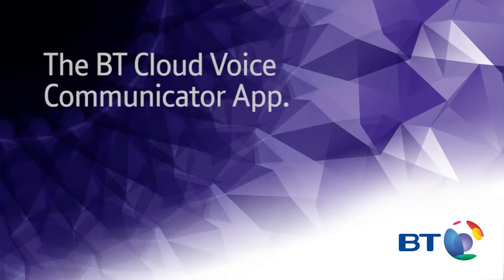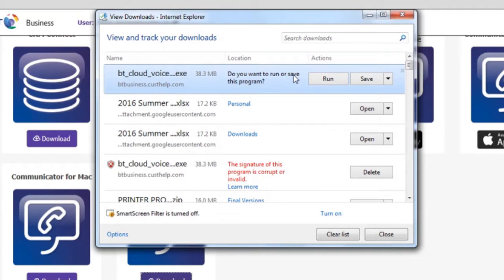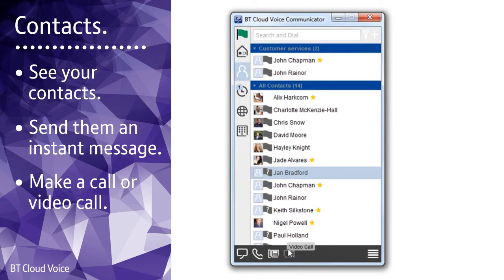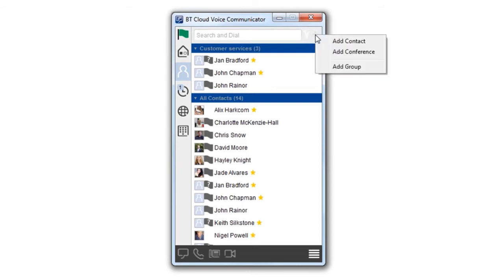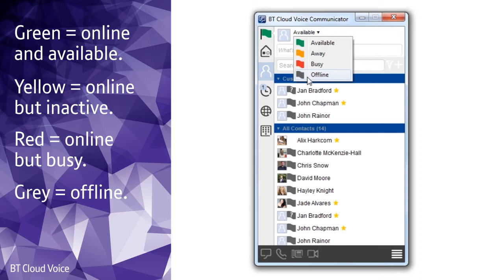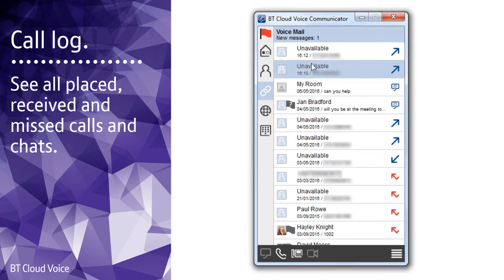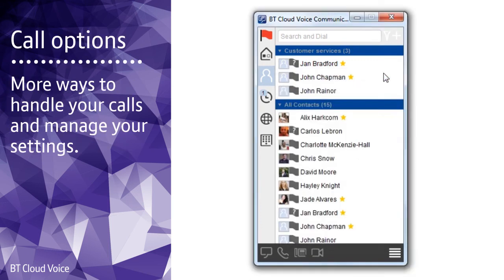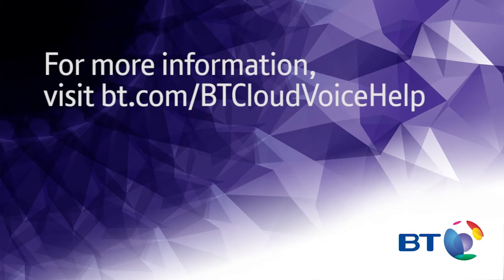BT Cloud Voice Communicator App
Getting to grips with Communicator